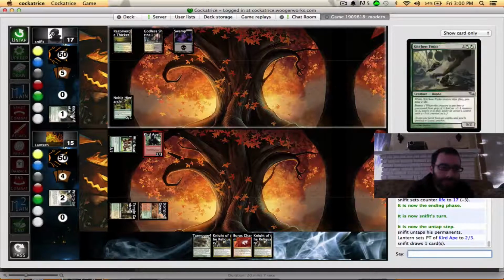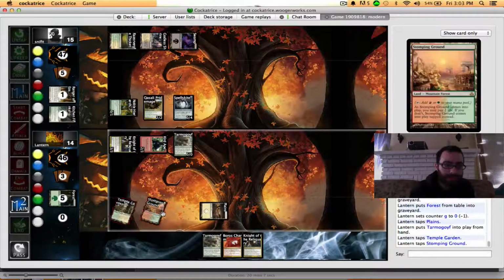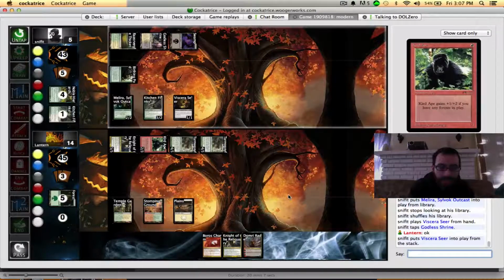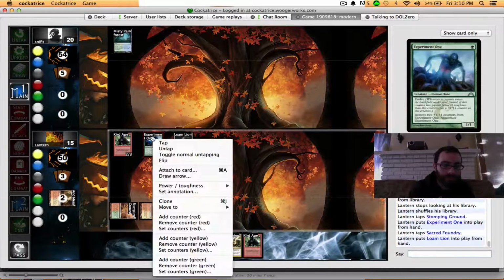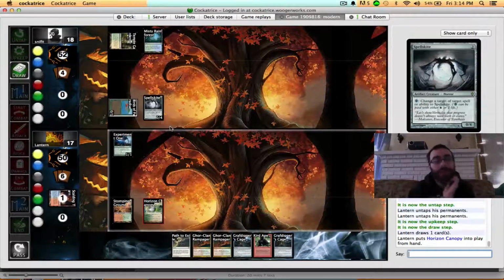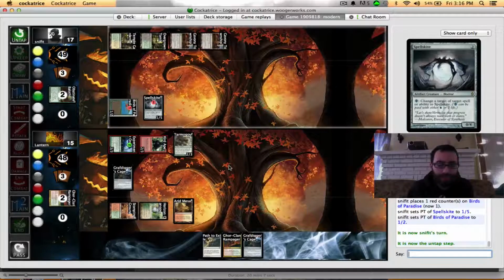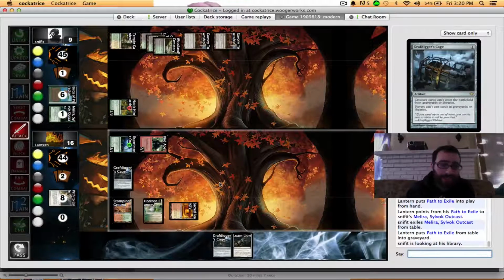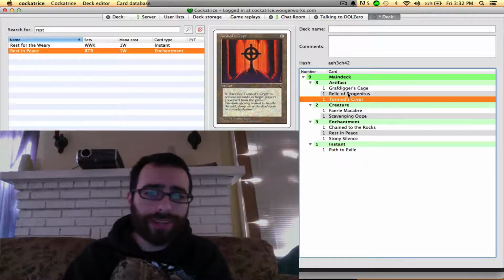Modern Zoo Vs. Meleria Pod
A million undead Finks got you down?  Check out some tip and tricks of the zoo trade!